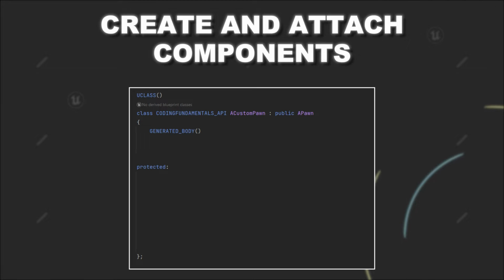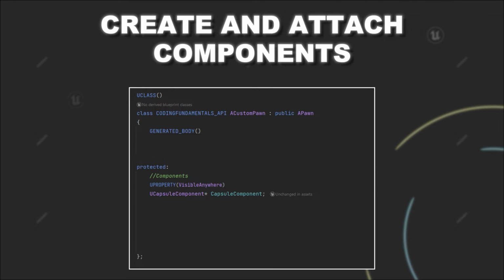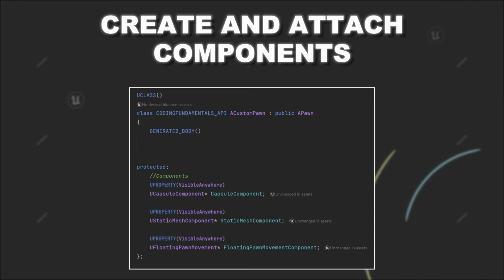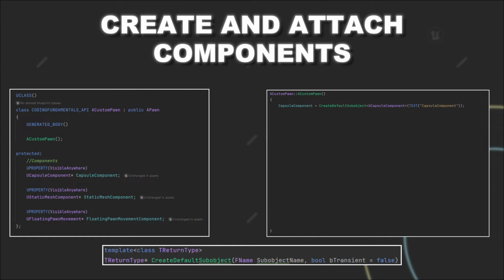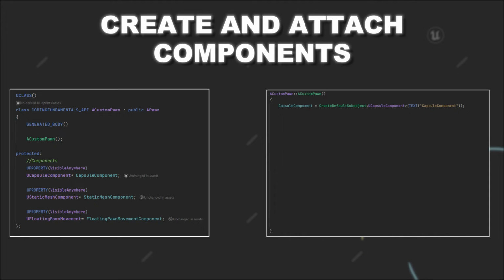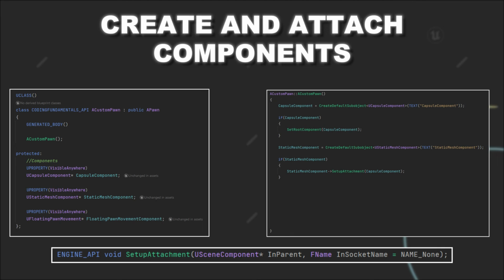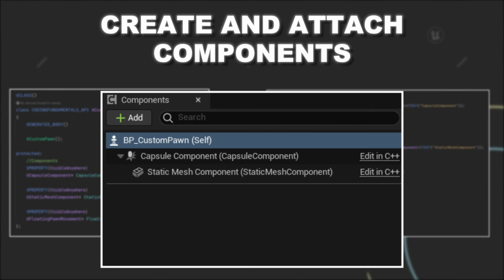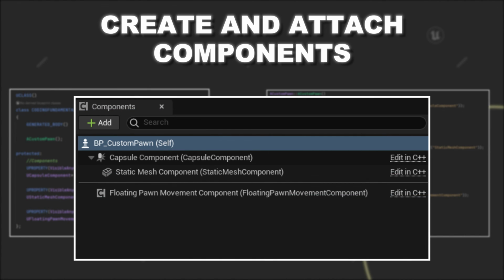Attaching Components in C++ for Unreal Engine in 6 Minutes!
Ever wondered how you can attach Actor Components or Scene components to your Custome Actors?
In this video, I will teach you about how you can instantiate new components and then the different ways to attach a new Component to your actors.